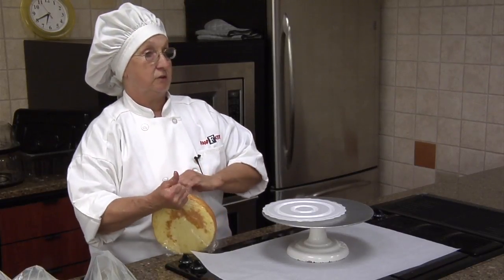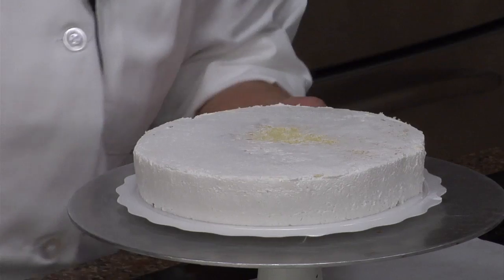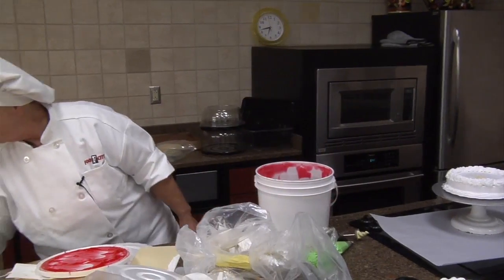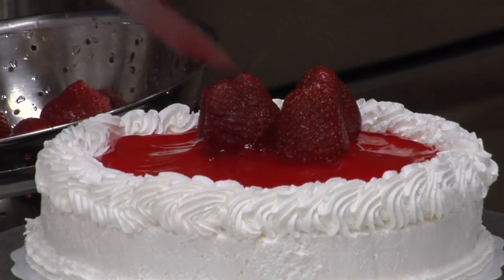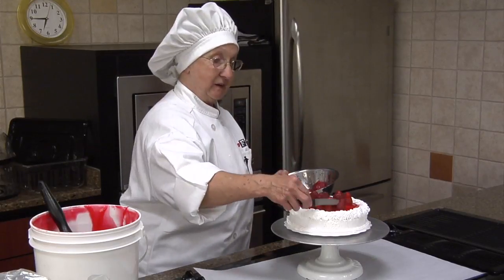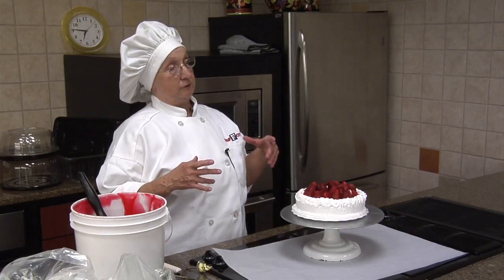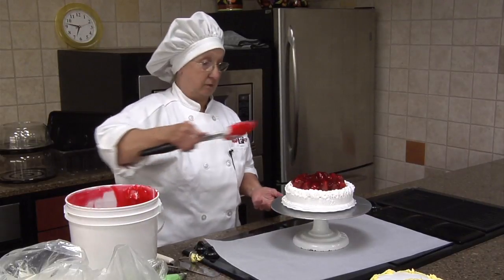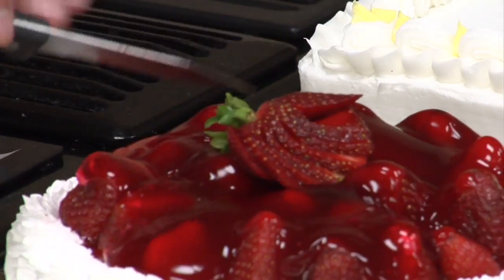Cake Decoration Number 03 Strawberry Short Cake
Icing Ingredients

4 cups confectioners' sugar
1 cup shortening
2 tablespoons water
1 teaspoon clear imitation vanilla extract

Directions

In a large bowl, combine sugar, shortening, water and vanilla. Beat on low speed to combine, then beat on medium speed for a full five minutes. It won't look like Icing at first, but keep the mixer going for a full five minutes, and then you're done!
Note: If you're not using this for decorating, but just for icing the cake, thin the icing by adding 3 tbs. of corn syrup, or water to the icing. Food coloring can be used to create other colors.